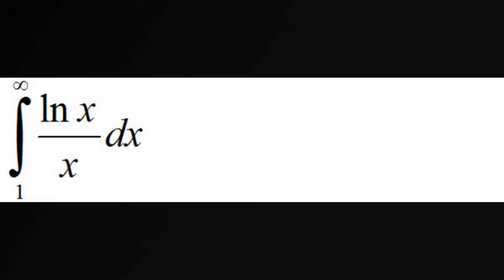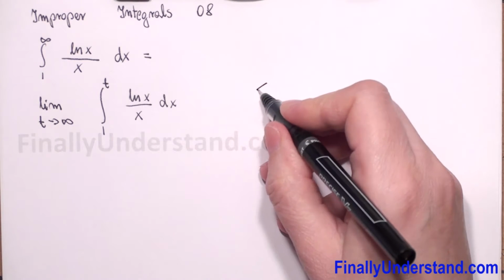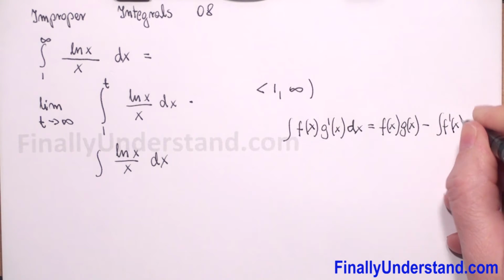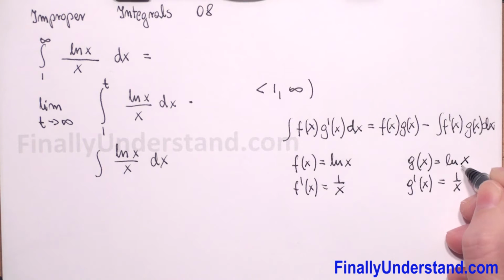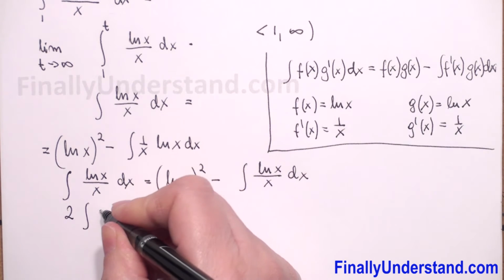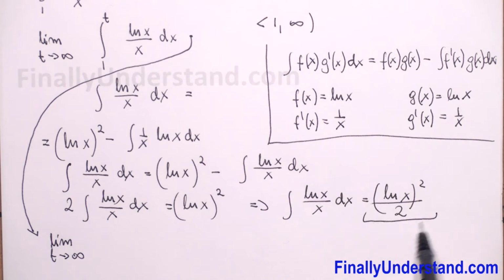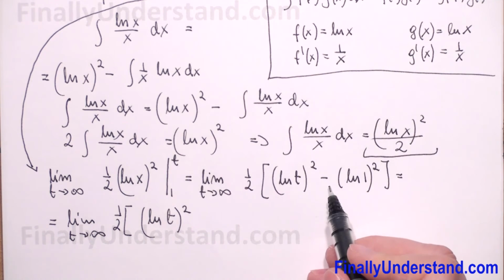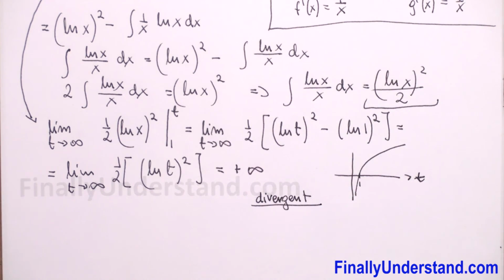How to Calculate Improper Integrals | Step-by-Step Calculus Tutorial 08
In this video, we learn how to calculate improper integrals step-by-step. You’ll see how to identify when an integral is improper, how to apply limits, and how to determine if an improper integral converges or diverges. Perfect for Calculus 2, AP Calculus, or anyone learning advanced integration techniques.